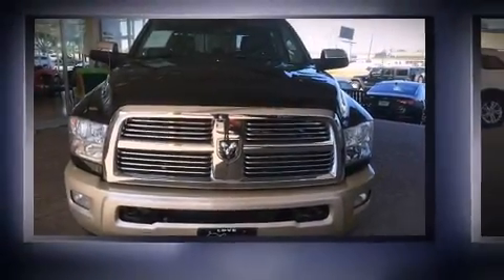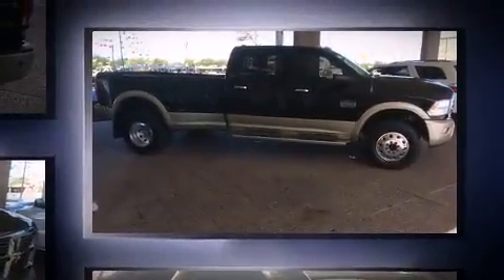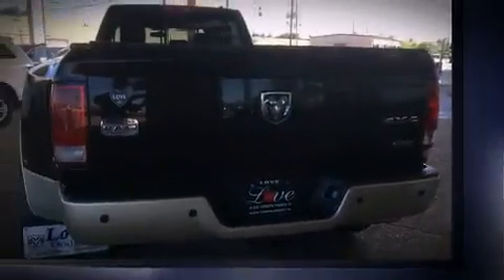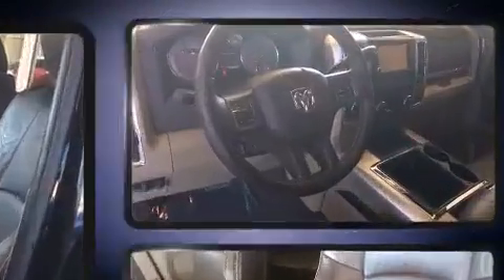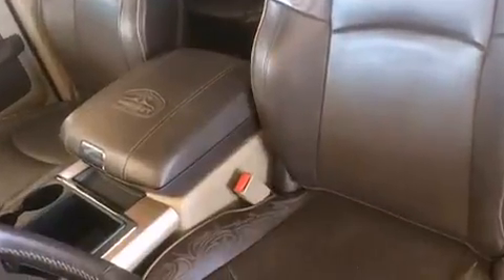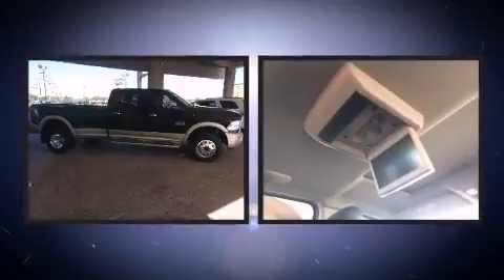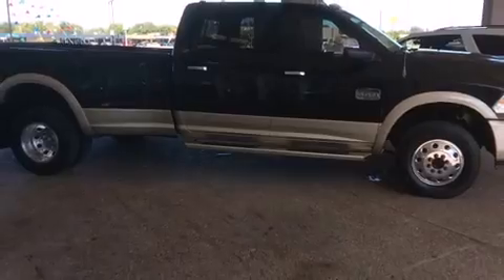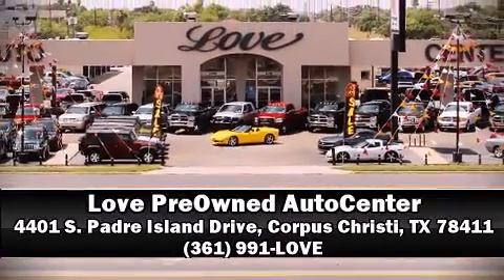2012 Ram 3500 in Corpus Christi, TX 78411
4401 S. Padre Island Drive

Step into the 2012 Ram 3500. This 4 door, 5 passenger truck still has fewer than 60,000 miles! It features an automatic transmission, 4-wheel drive, and a refined 6 cylinder engine. A turbocharger is also included as an economical means of increasing performance. Top features include front bucket seats, variably intermittent wipers, a built-in garage door transmitter, tilt steering wheel, turn signal indicator mirrors, remote keyless entry, a trailer hitch, and voice activated navigation. Features such as automatic climate control and leather upholstery prove that economical transportation does not need to be sparsely equipped. Power adjustable pedals allow the driver to optimize his or her driving position, enhancing visibility, comfort and safety. Rear passengers enjoy the seat heating functionality, keeping them warm during the winter months. Audio features include a CD player with MP3 capability, and 10 speakers, providing excellent sound throughout the cabin. Safety equipment has been integrated throughout, including: dual front impact airbags with occupant sensing airbag, front SIDE impact airbags, a security system, and 4 wheel disc brakes with ABS. A Carfax history report indicates just one previous owner. Our knowledgeable sales staff is available to answer any questions that you might have. They'll work with you to find the right vehicle at a price you can afford.